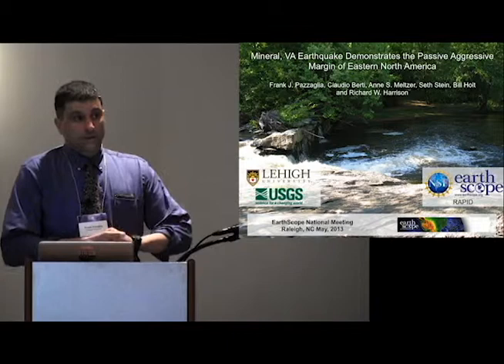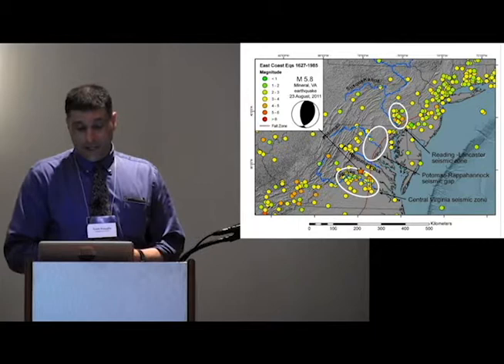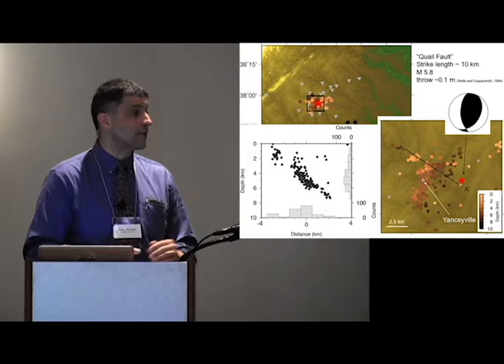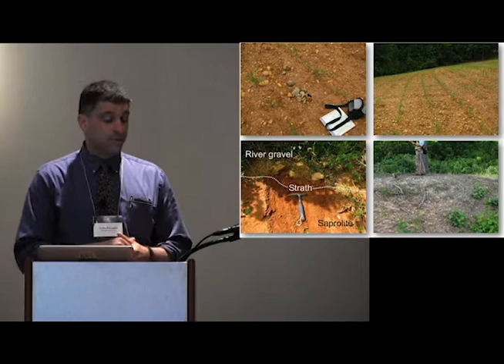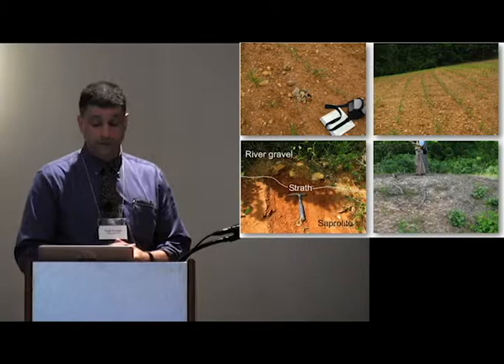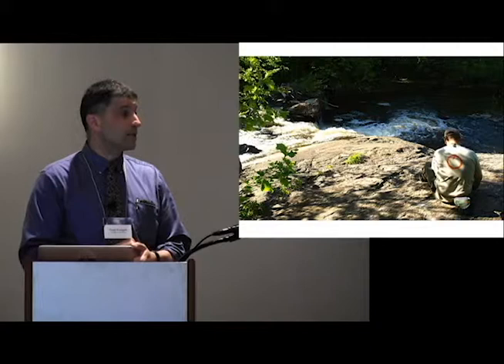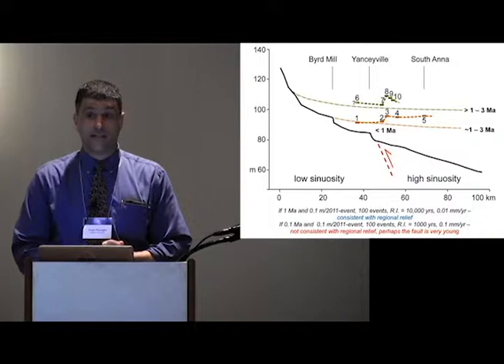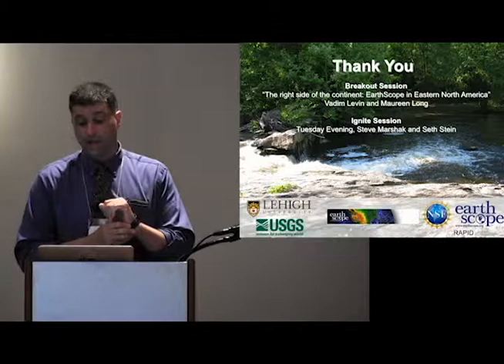EarthScope National Meeting--Frank Pazzaglia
The 2013 EarthScope National Meeting was held in Raleigh, North Carolina at the Raleigh Convention Center.  The goal of this meeting was to celebrate EarthScope's successes, share new and exciting EarthScope Science, discuss EarthScope's forward trajectory, and start planning for the Next Big Thing.  On Monday May 13th, Frank Pazzaglia gave a talk titled "Mineral, VA Earthquake Demonstrates the Passive Aggressive Margin of Eastern North America